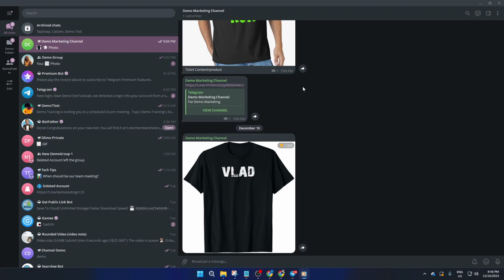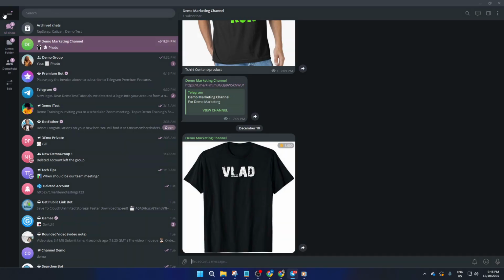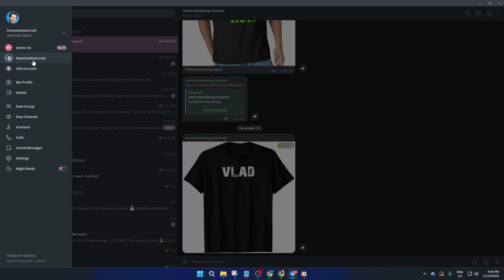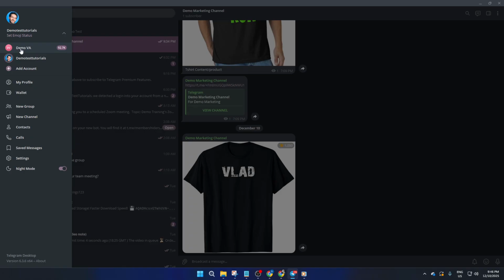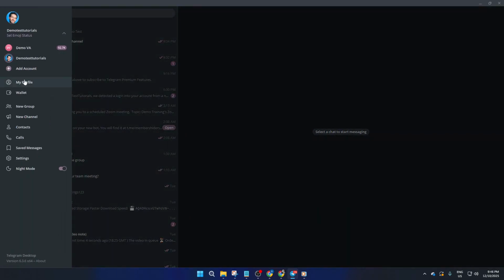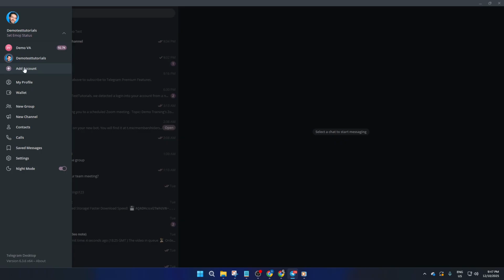How To Switch Accounts Using Telegram App (Step-By-Step)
Learn how to manage multiple profiles seamlessly within a single application. This tutorial walks you through the process of adding new accounts and toggling between them without needing to log out, ensuring your messaging remains organized and efficient.

In this video, you'll learn how to:
✅ Open the account switcher menu in Telegram
✅ Add a new phone number to your Telegram app
✅ Switch between multiple Telegram accounts instantly
✅ Manage notifications for different profiles
✅ Remove an account from the Telegram app safely

Managing several identities or separating work and personal chats has never been easier. By following this guide, you can maximize your productivity and keep your conversations streamlined on any mobile device.